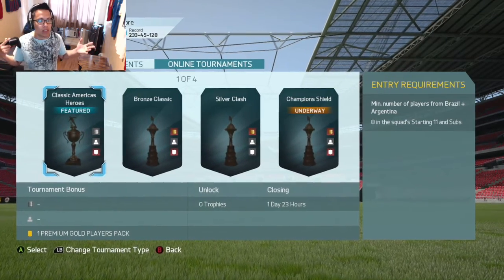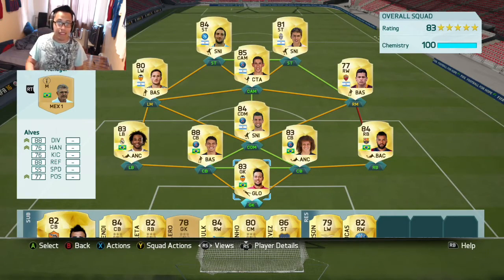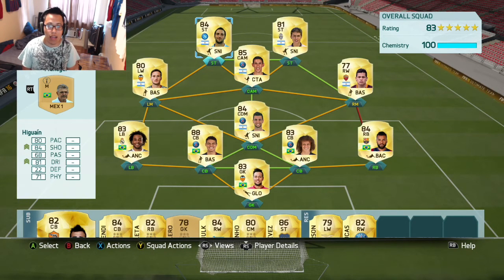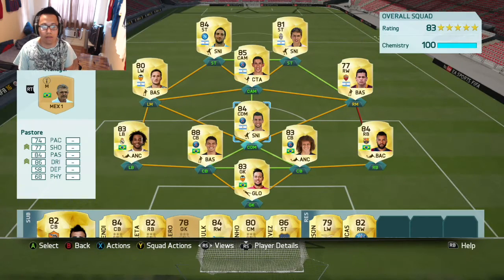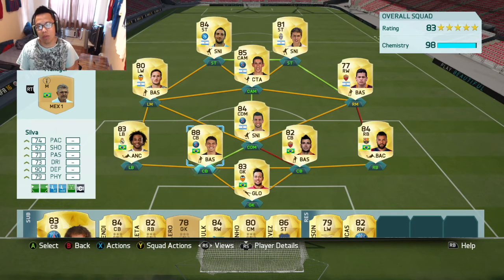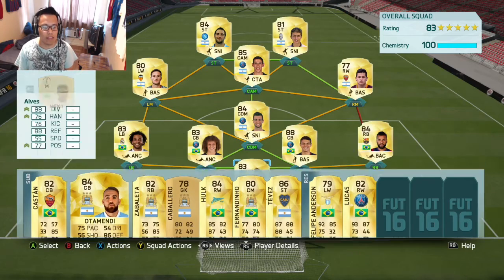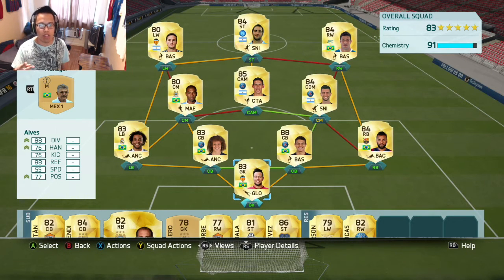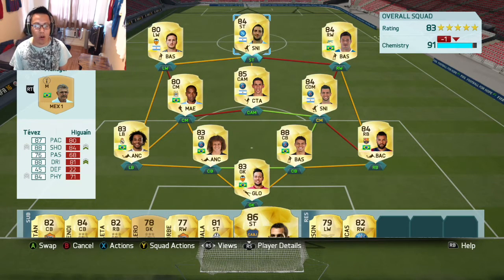FUT CLASSIC AMERICAS HEROS SQUAD BUILDER!! (FIFA 16)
FUT CLASSIC AMERICAS HEROS SQUAD BUILDER!! (FIFA 16) . In this FIFA Ultimate Team Tournament I built a very good squad for you, a 183 rated FIFA Ultimate Team squad. I built it with 50k , as I did with my last one. If you have any suggestions let me know on who i can add to this squad builder.